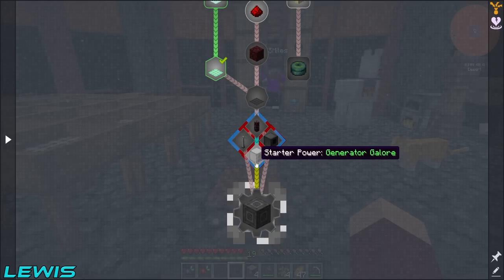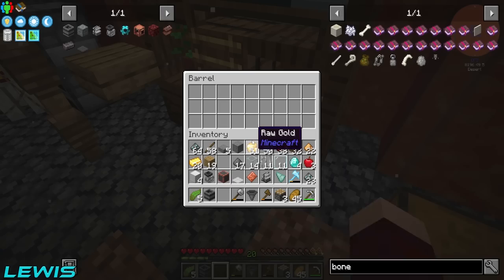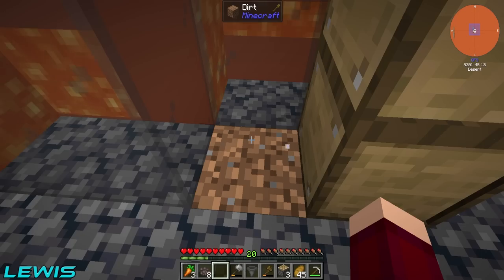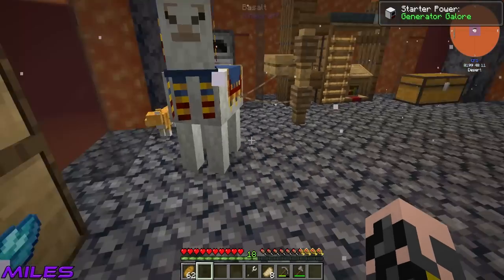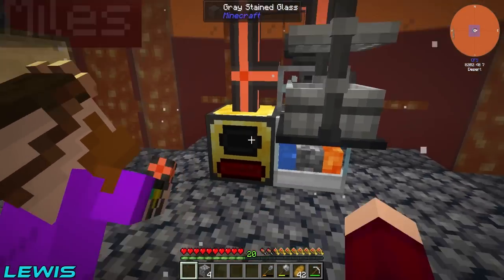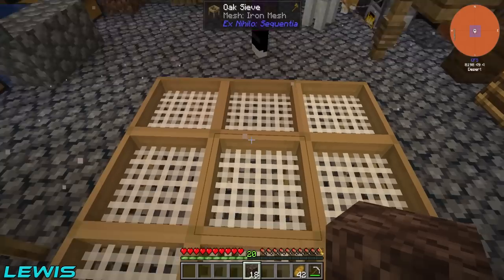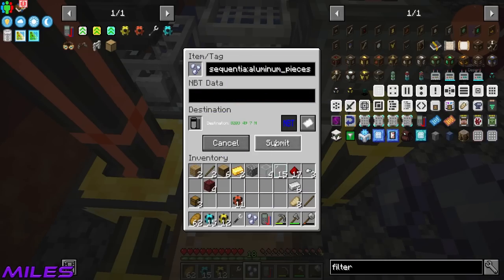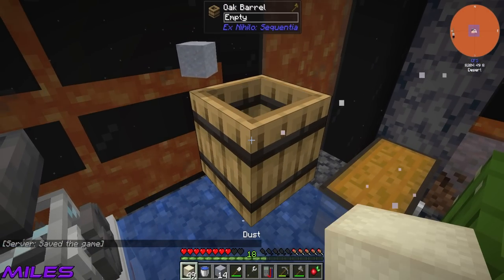RESOURCE AUTOMATION & STARTER POWER! EP2 | Minecraft ATM: Volcano Block [Modded Questing SkyBlock]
Minecraft ATM: Volcano Block | RESOURCE AUTOMATION & STARTER POWER! EP2 [Modded Questing SkyBlock]

ATM: Volcano Block:
Jump in to Volcanoblock and explore the completely customised worldgen with Fireproof Boats, taking you on the journey to all of the custom structures added to the fire-filled ocean. With over 500 quests to guide you through the game you will never be struck for content in Volcanoblock, with everything from guiding you through the early game to your achievement board for the late game to make sure you have 100% completion, this pack has it all.